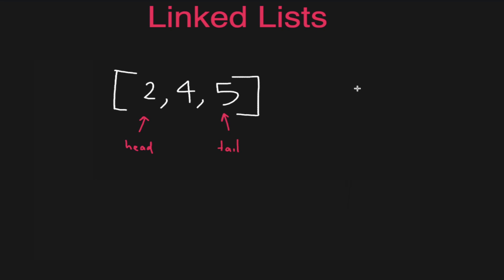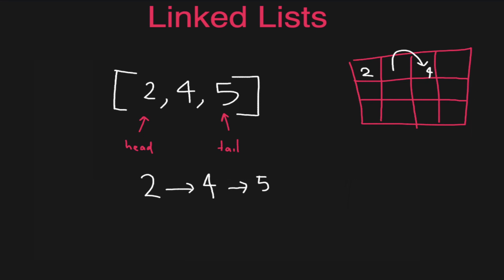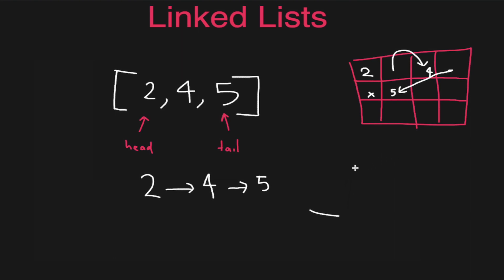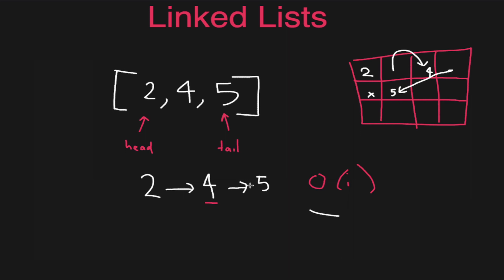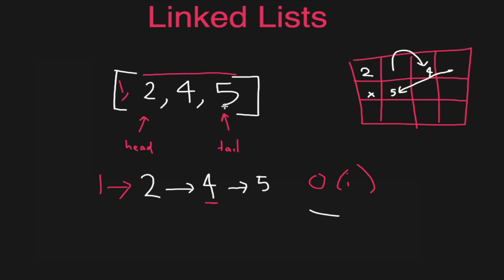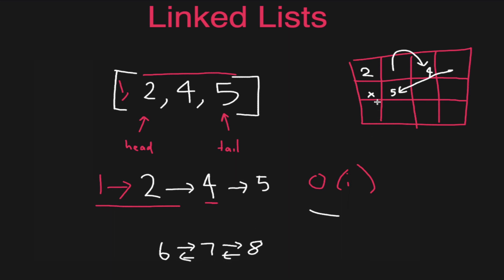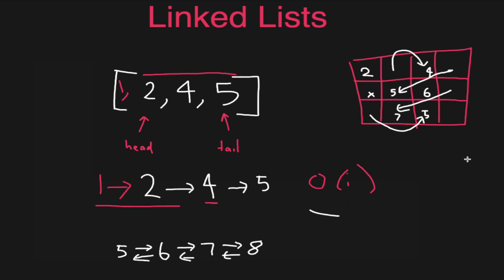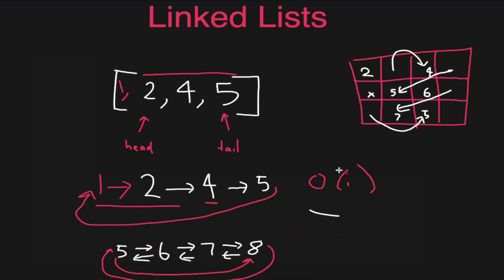The Linked List Data Structure (SLL, DLL, CLL)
In this video we introduce the linked list data structure. We talk about the singly linked list (SLL), double linked list (DLL), and Circularly Linked List (CLL). We also compare the time complexity of operations between the linked list and the array, and determine in which situation you would choose which data structure.

00:00-00:33 - Introduction
00:34-02:23 - Linked List vs Array
02:24-06:47 - Singly Linked List - SLL
06:48-08:04 - When to choose LL over Array
08:05-09:02 - Doubly Linked List - DLL
09:03 - Circularly Linked List - CLL